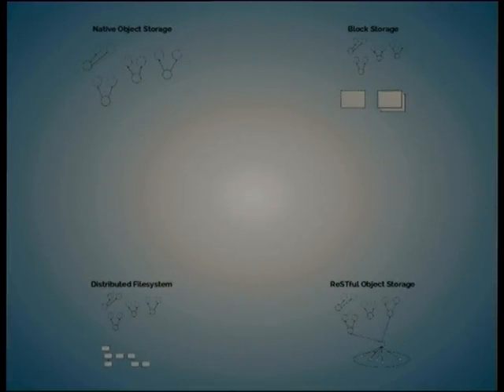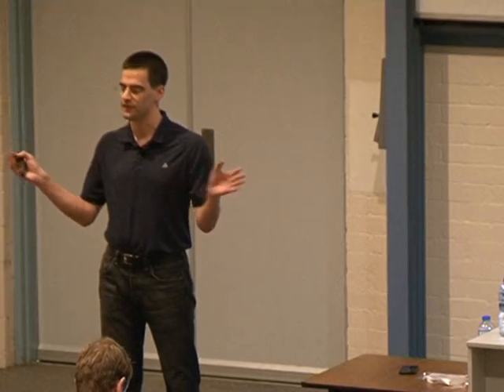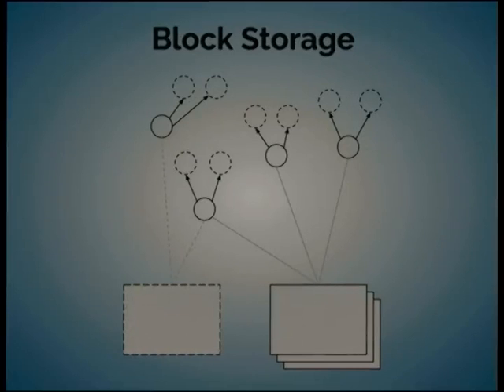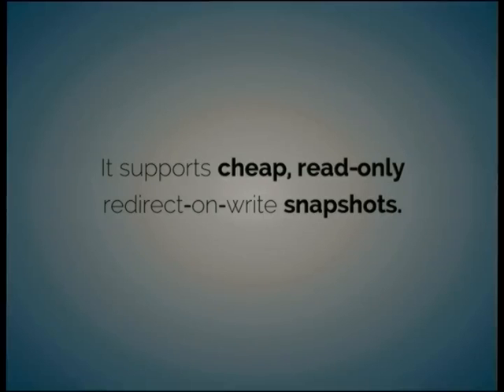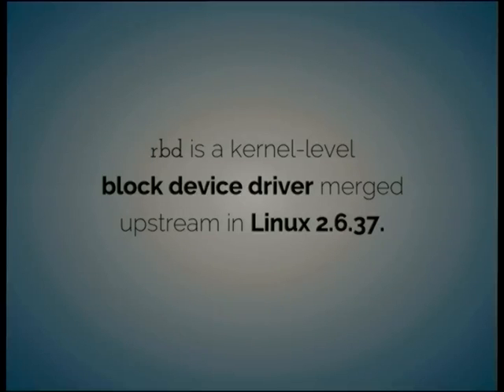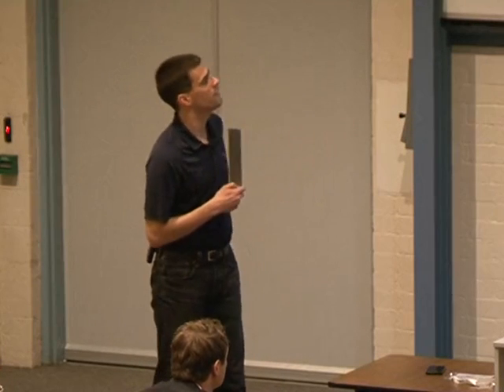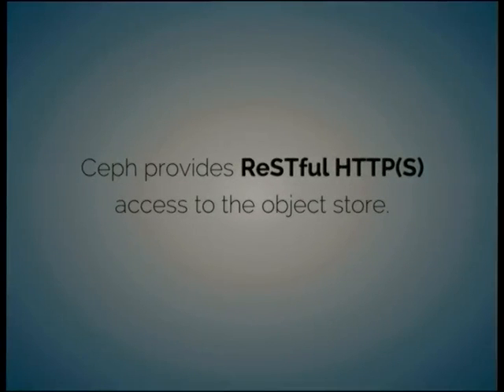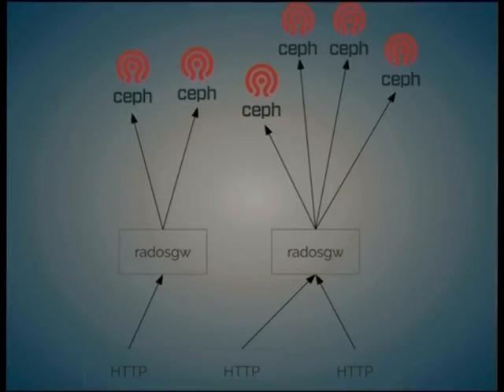[Linux.conf.au 2013] - All-around OpenStack storage with Ceph